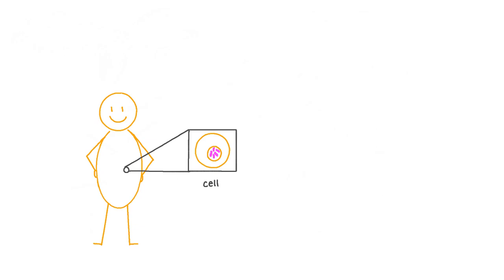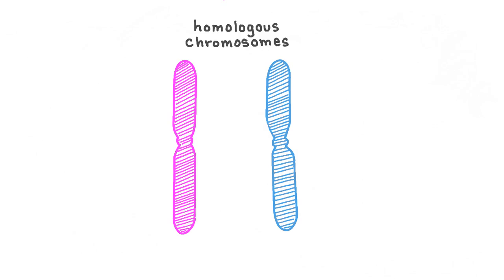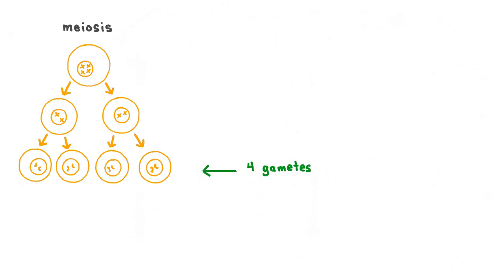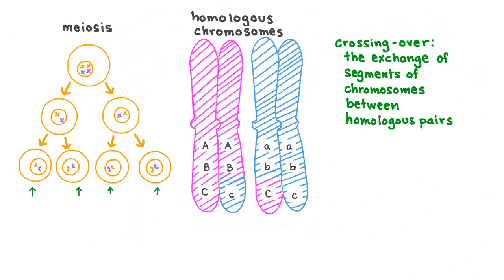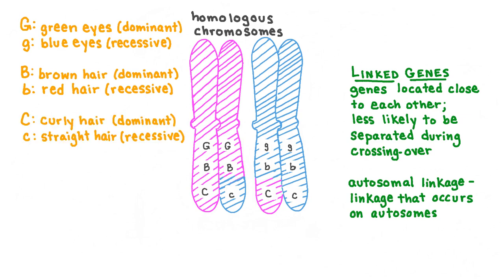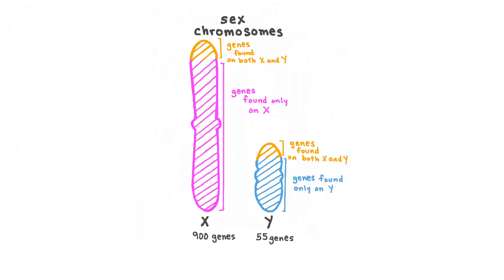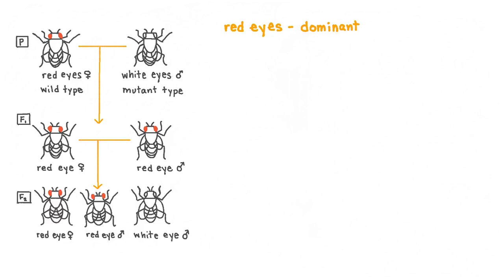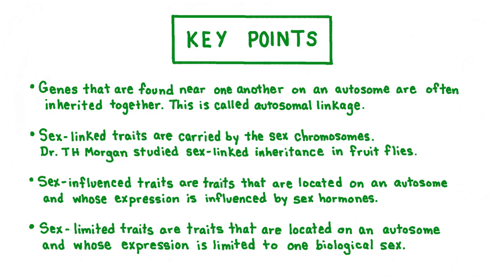Sex and Autosomal Linkage